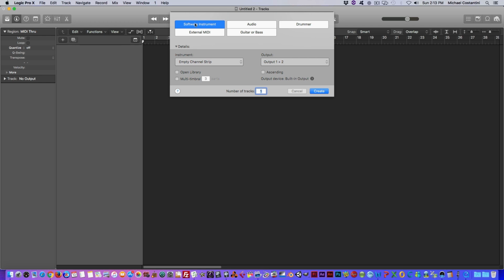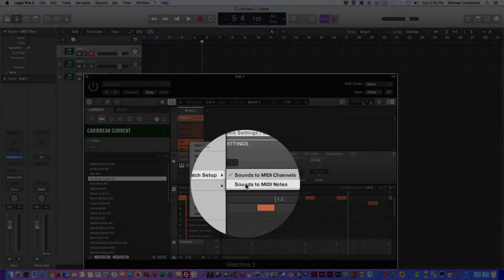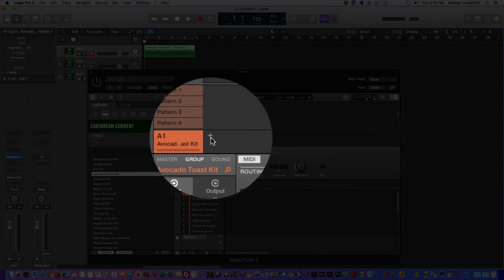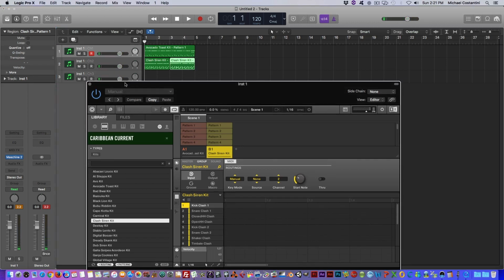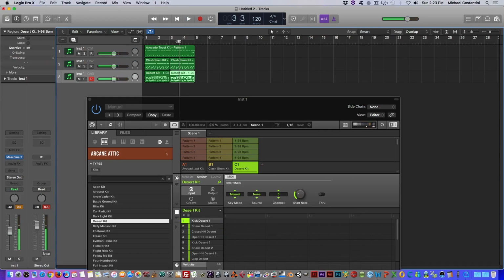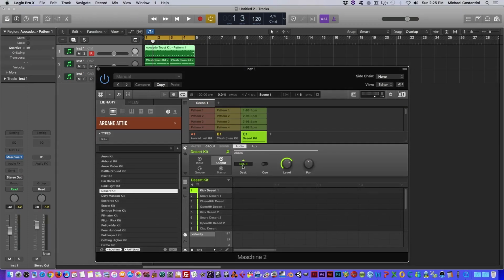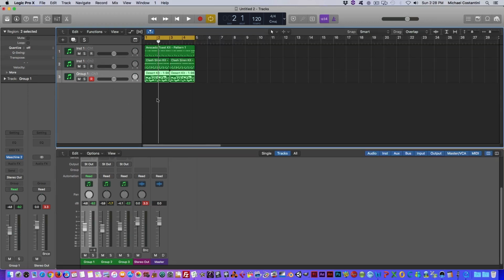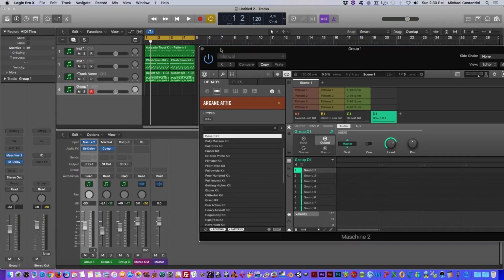Sequence Multiple Groups of Maschine 2 in Logic X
This video shows you how to sequence multiple groups of Maschine 2 in Logic X using only one instance of Maschine 2. This is a nice workflow when you want use more that one group in Maschine 2 without having to create a new software instrument for each instance of Maschine.